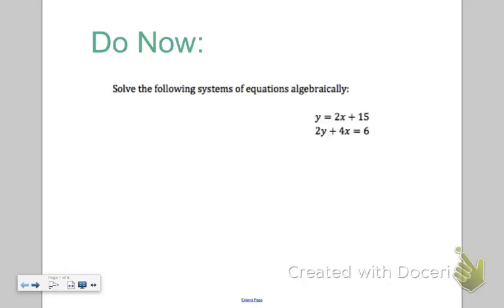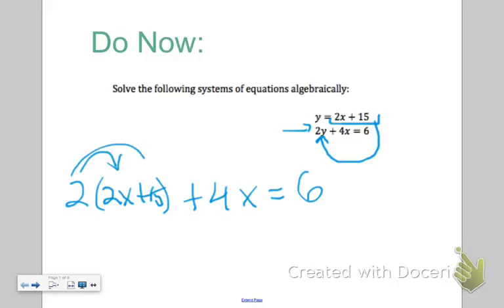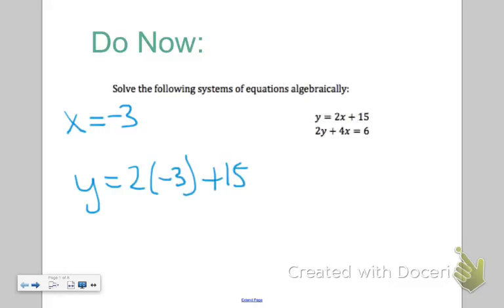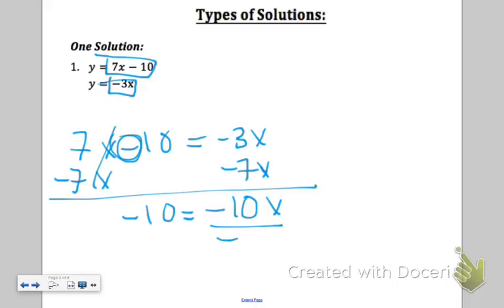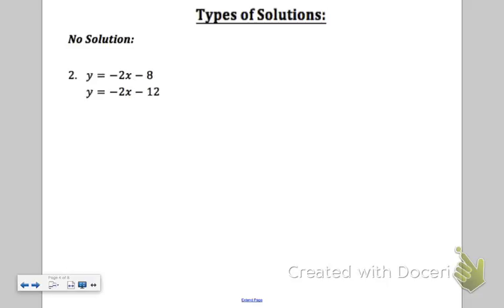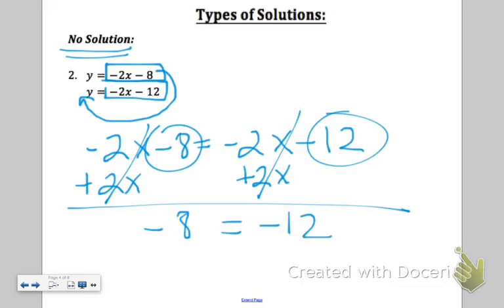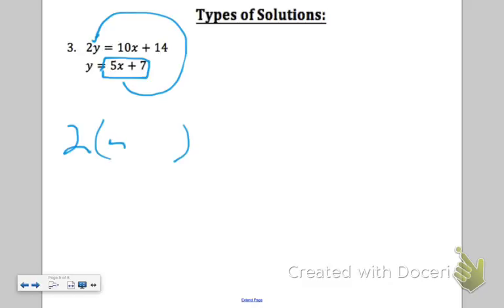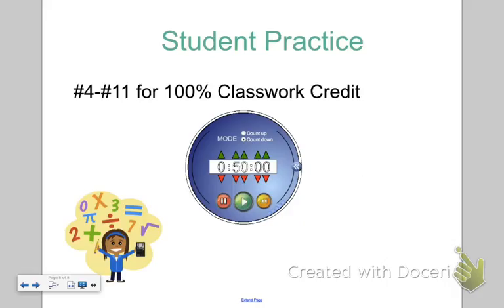4.10 Systems of Equations Using Substitution Part 2